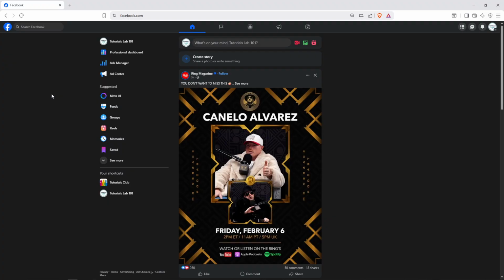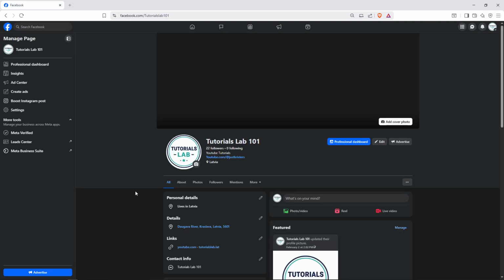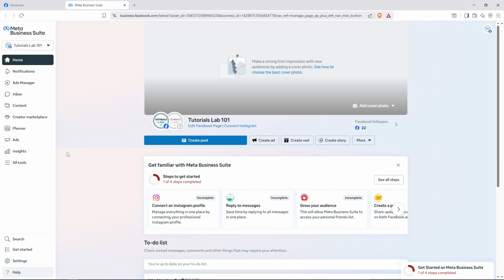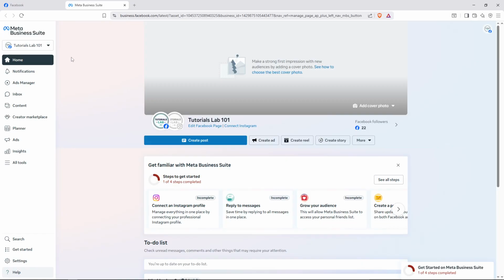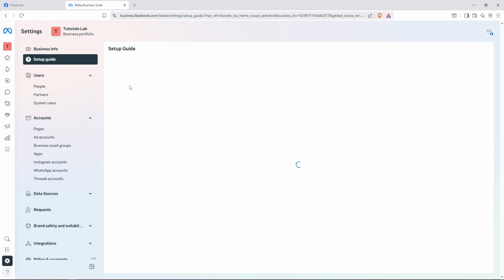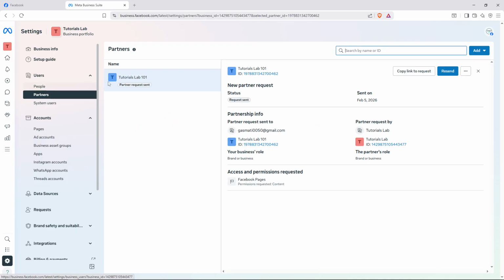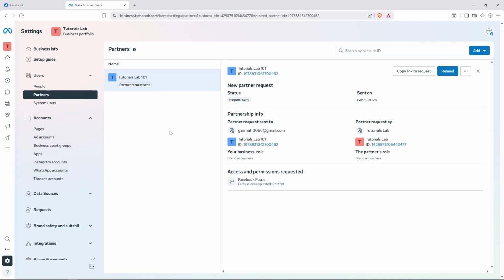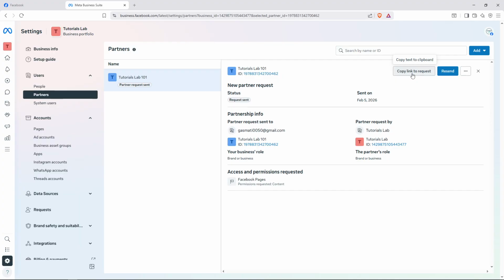How To Generate A Facebook Business Manager Invitation Link (Tutorial 2026)